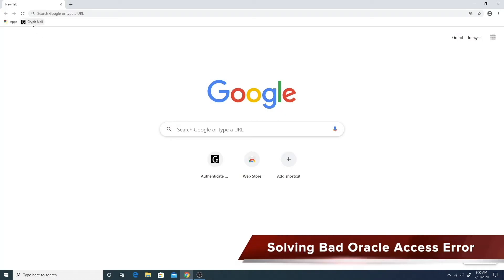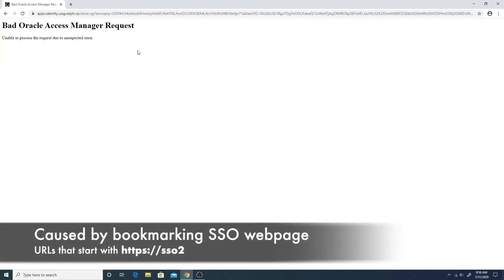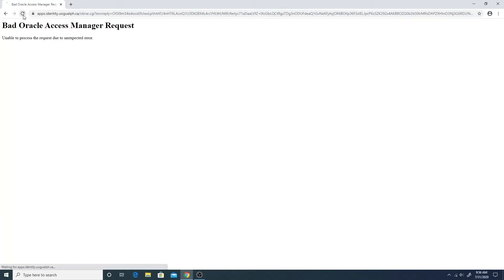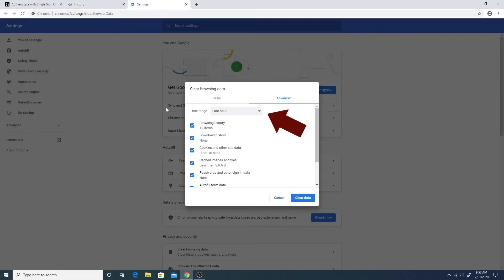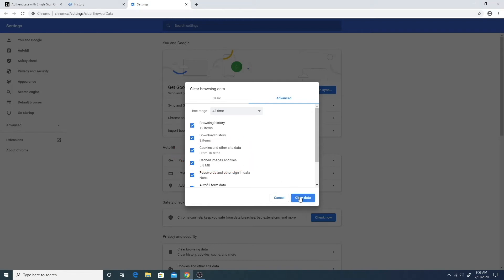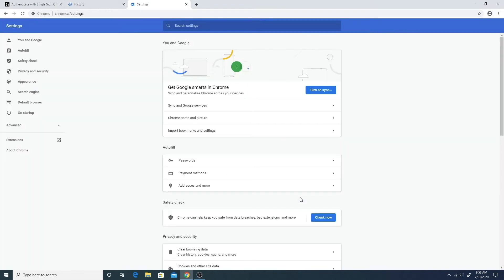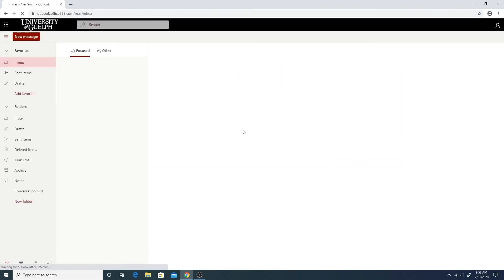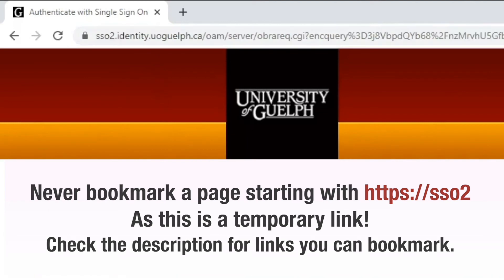Bad Oracle Error - U of G Tech Tips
Did you bookmark a page on the U of G website, but now it just gives you a "Bad Oracle Access Manager" error? In this video, we explain the source of this error, and how to set bookmarks that won't do this to you.